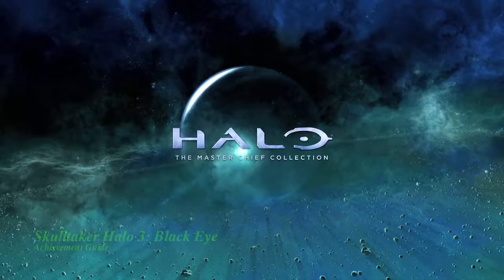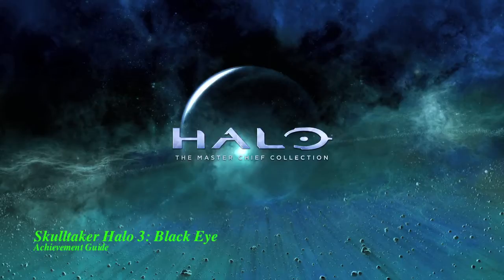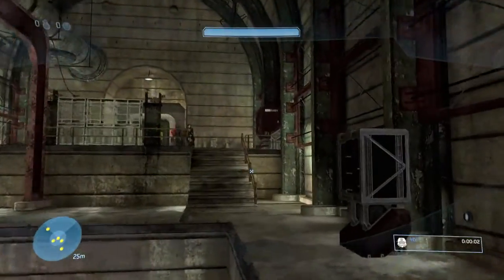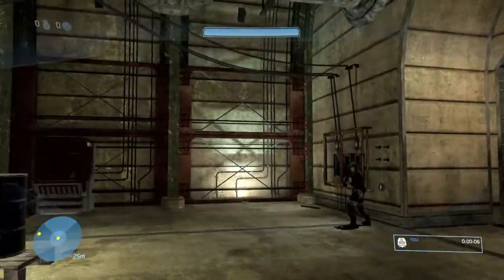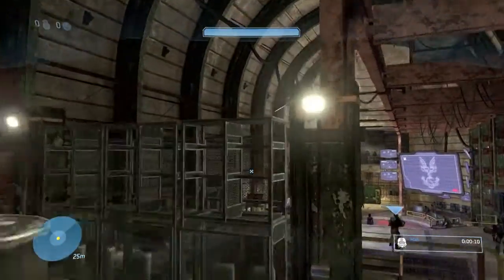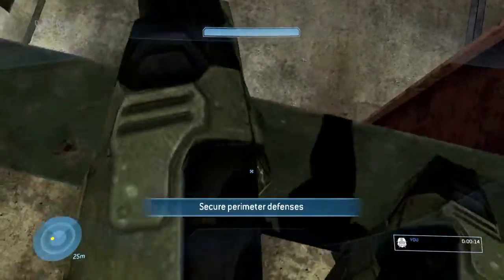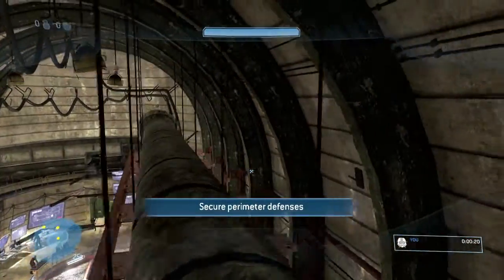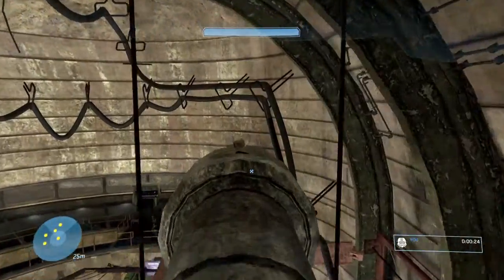Halo: The Master Chief Collection - Skulltaker Halo 3: Black Eye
Skulltaker Halo 3: Black Eye - Halo 3: Find and claim the Black Eye Skull on Normal or harder.
Witch Doctor - Halo 3: Find and claim all Skulls in Halo 3.
Throne of Bones - Find and claim all the campaign skulls in Halo:CE, Halo 2, and Halo 3.